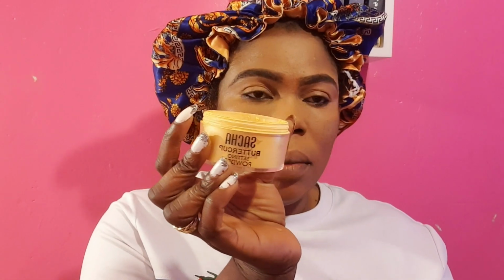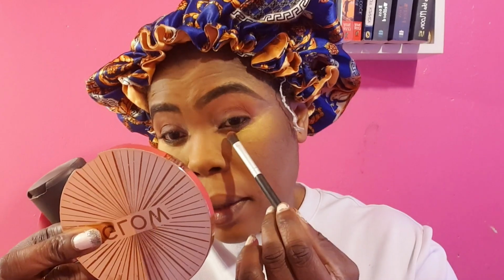do soft flawless makeup Tutorial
Product I use for this video
Foundation
Live waterproof Foundation
LA girl Pro concealer shade cool ten
David eyebrow pencil
Revelation branza
Eyelashes
Setting spray
Mascara

Lips
Purple lipstick
Peach lipstick